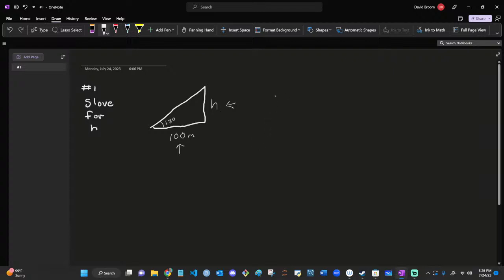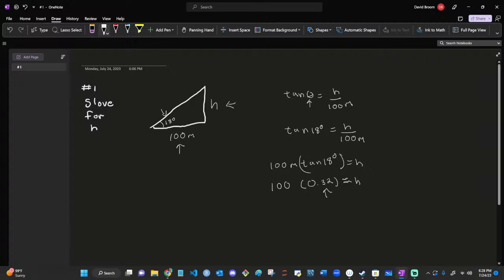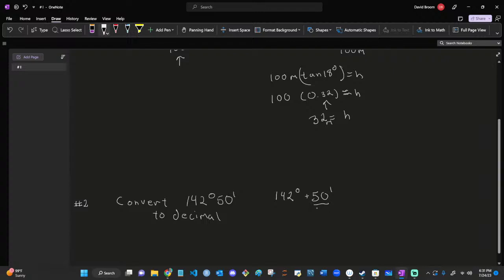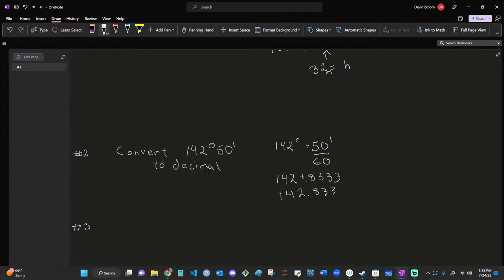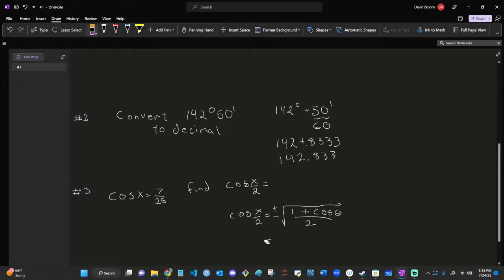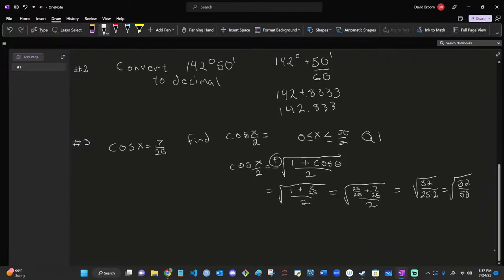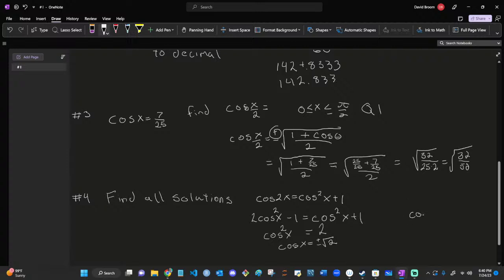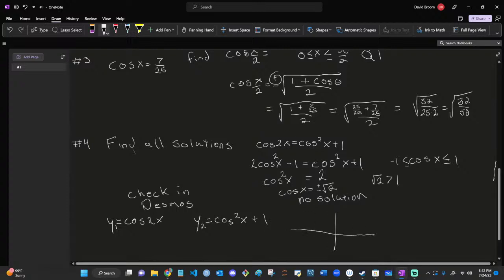Trigonometry Demystified: Step-by-Step Solutions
First Live Video

Welcome to our trigonometry adventure! In this math-packed video, we'll dive headfirst into the world of trigonometry and explore how to solve various challenging problems. Whether you're a beginner seeking to grasp the fundamentals or an enthusiast looking to sharpen your skills, this video is for you.

Join us as we unravel the mysteries of trigonometry, step-by-step, providing clear explanations and easy-to-follow examples. From basic trigonometric ratios to solving complex trigonometric equations, we've got it all covered.

Get ready to conquer triangles, circles, and angles with confidence. We'll share essential tips, tricks, and techniques to make tackling trigonometry problems a breeze. No more confusion or frustration – just pure math-solving satisfaction!

Our goal is to equip you with the knowledge and skills needed to ace trigonometry like a true math wizard. So, grab your calculators and prepare to embark on an exciting journey through the realm of triangles and trigonometric functions.

Whether you're a student, a teacher, or anyone interested in math, this video will be your go-to resource for mastering trigonometry problems. Hit that "Play" button, and let's delve into the fascinating world of trigonometry together! Happy problem-solving!